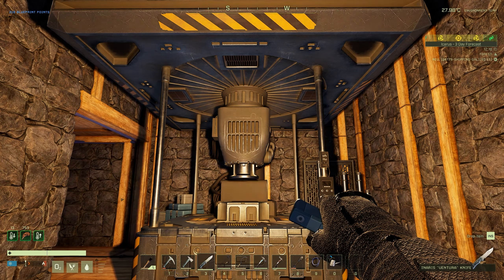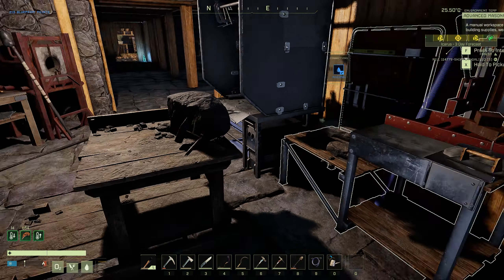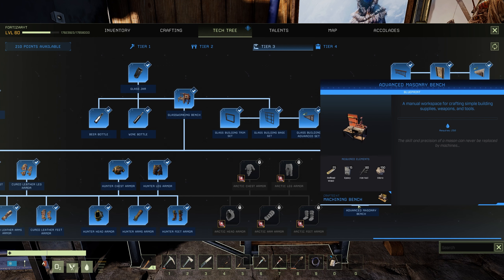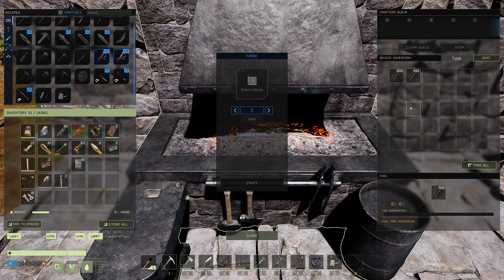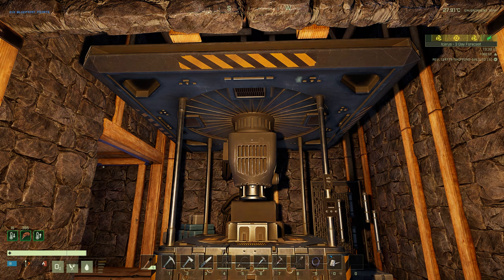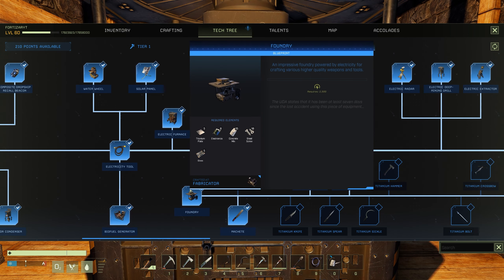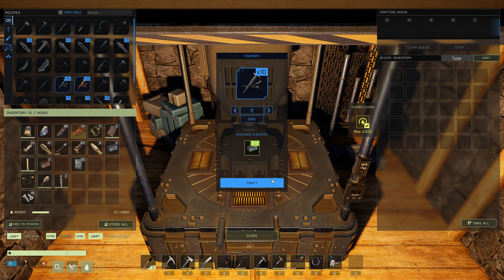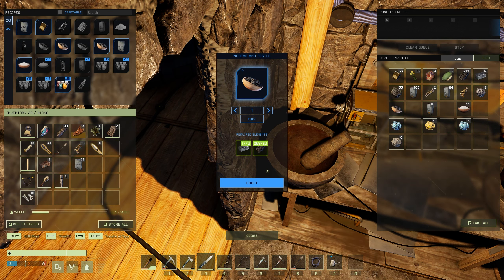ICARUS - NEW Forge, Foundry and Advanced Masonry Bench | GUIDE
Getting introduced in the coming icarus week 89 Update, is the new Forge, The Foundry & The advanced Masonry Bench!

Game Info 🕹️